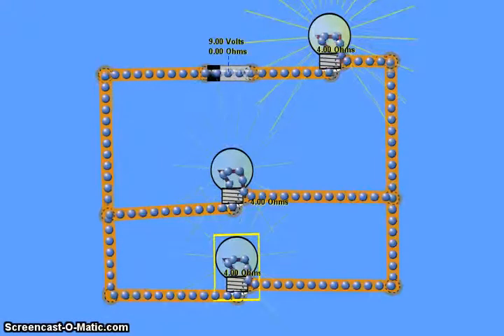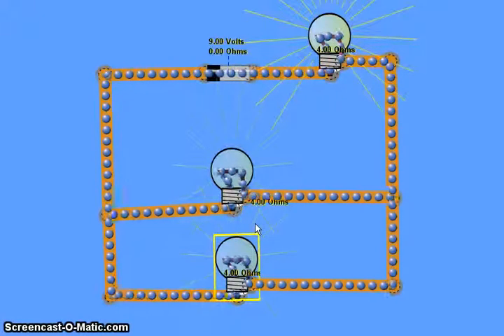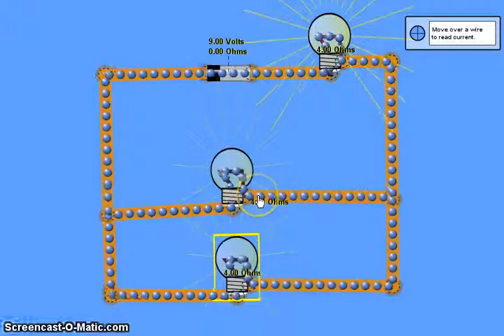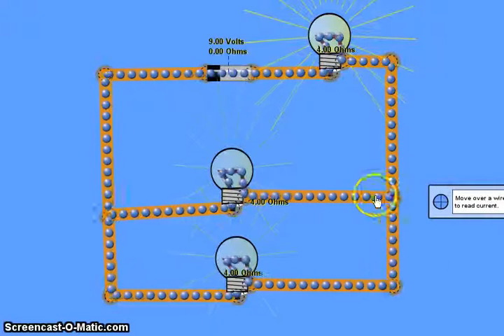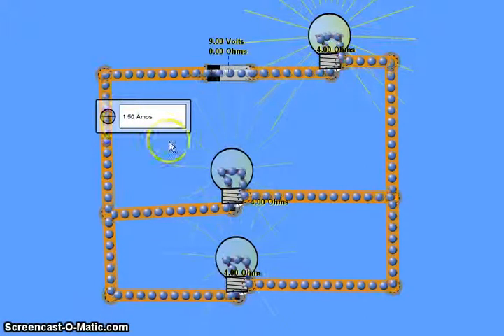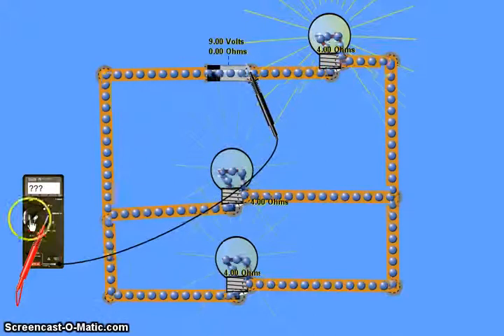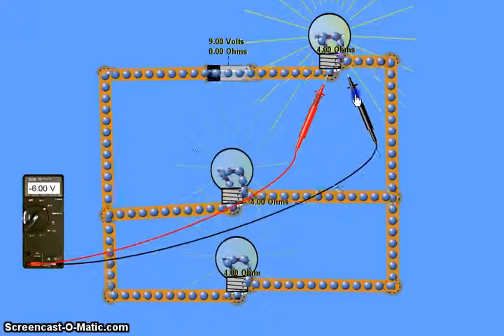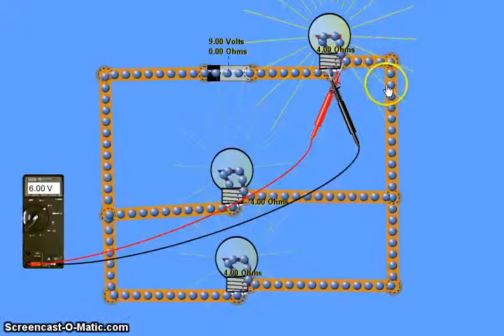Combined circuits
A brief overview of current and voltage as applied to a combined circuit (series and parallel).